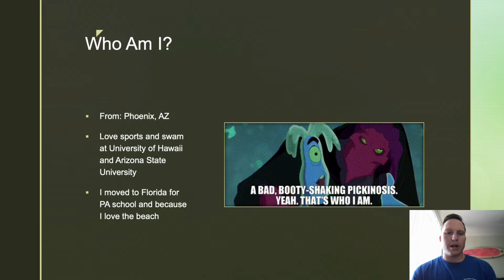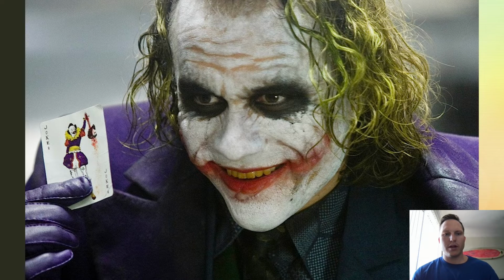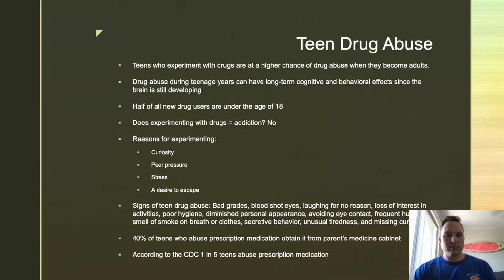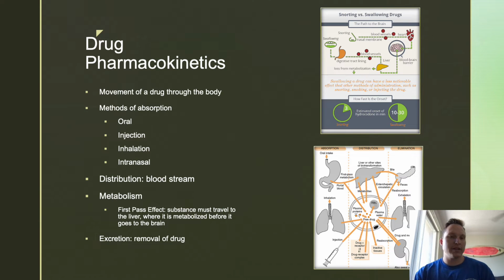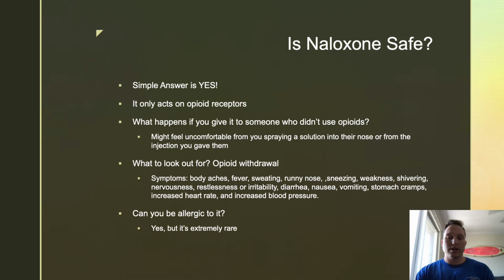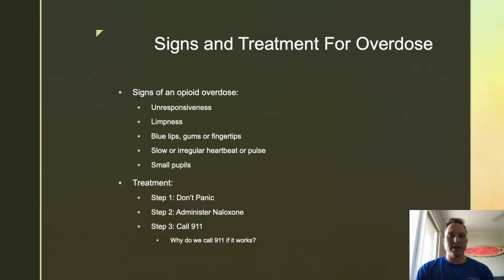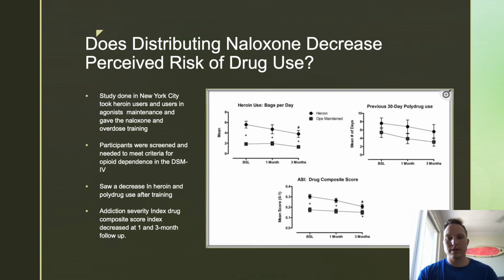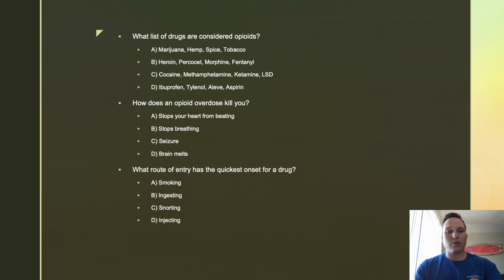Opioid Overdose and The Importance of Naloxone.